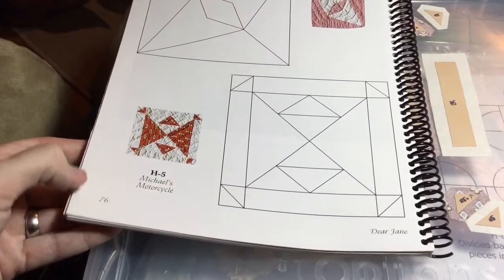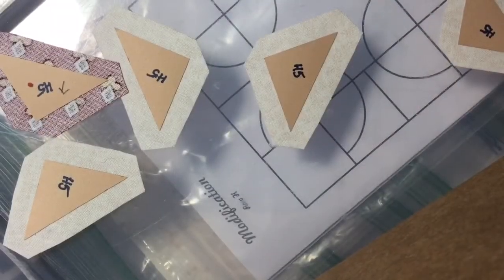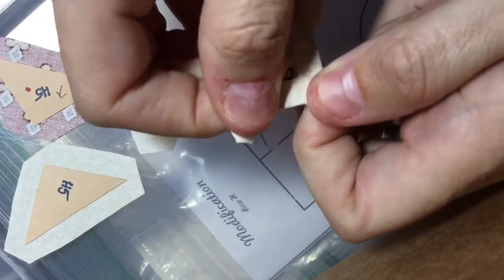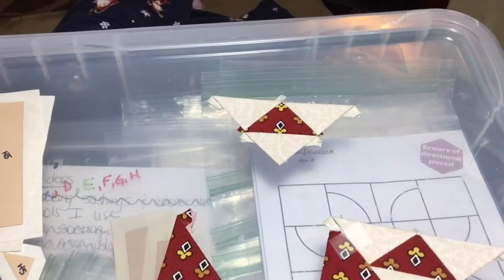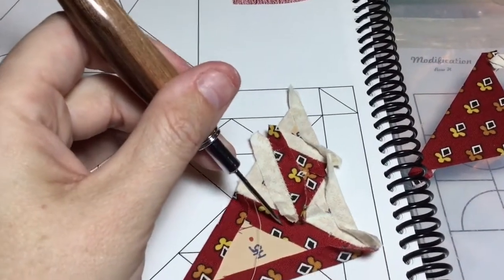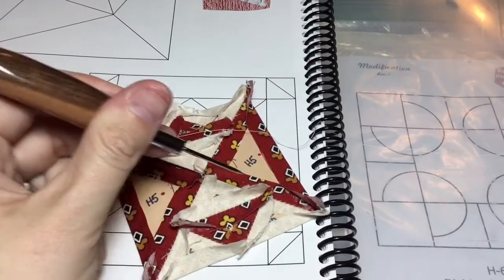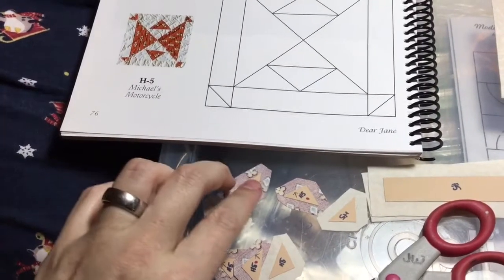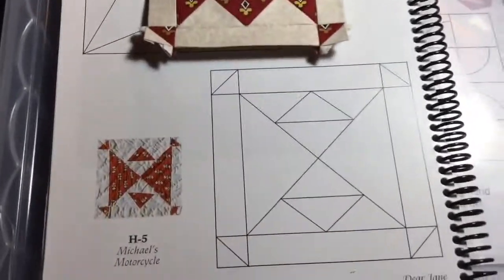H5 Block Assembly - Dear Jane Goes EPP